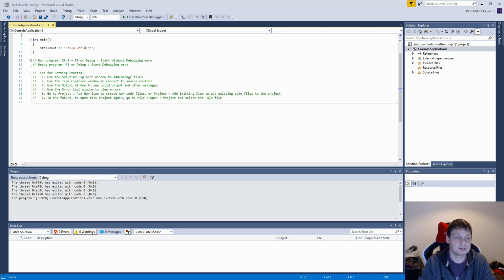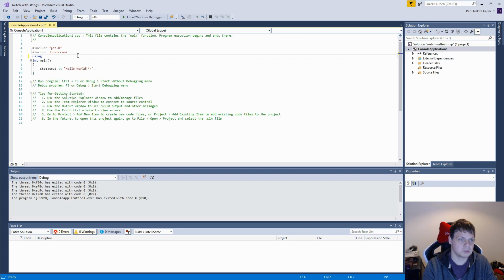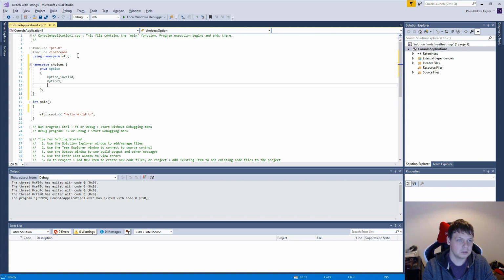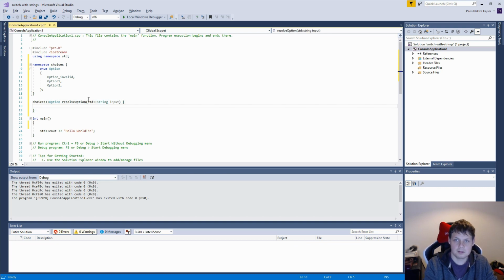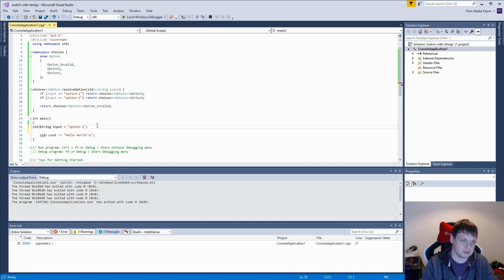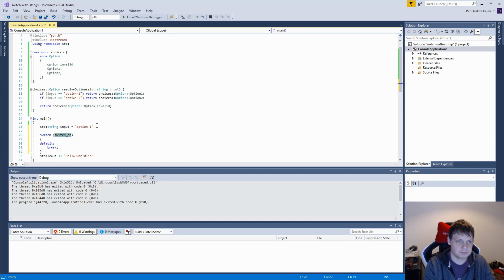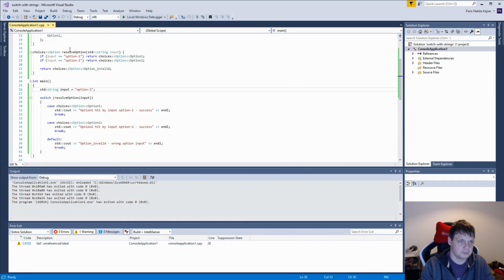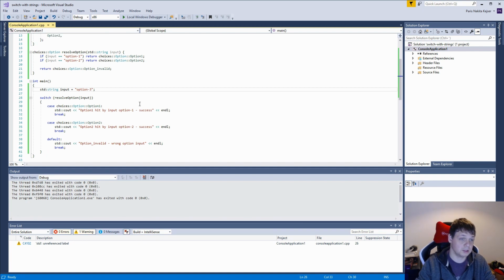How to using string in your std switch case using a enum to fix this issue in c++ programming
In this video i will show how i fix the issue in C++/cpp about string and switch, i'm using enum type to resolve my problem around this, hope you enjoy my video.